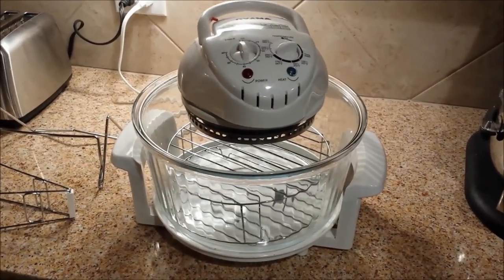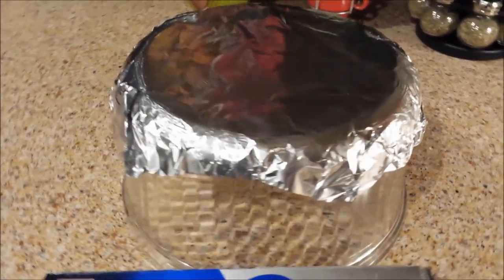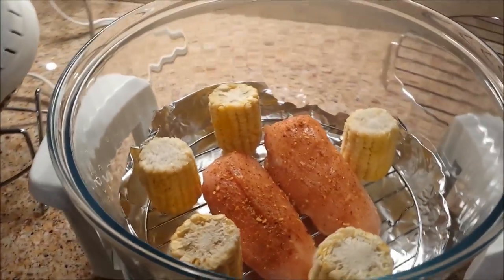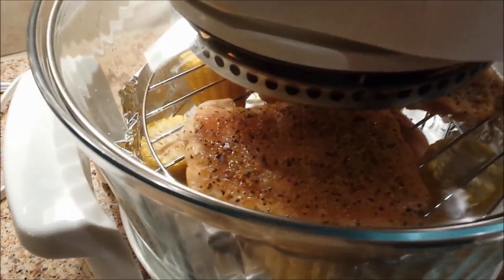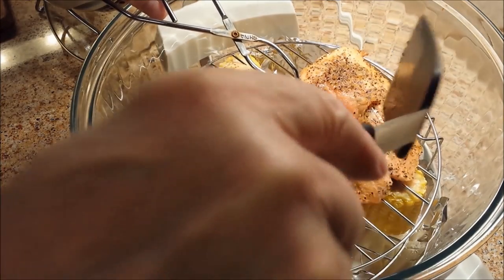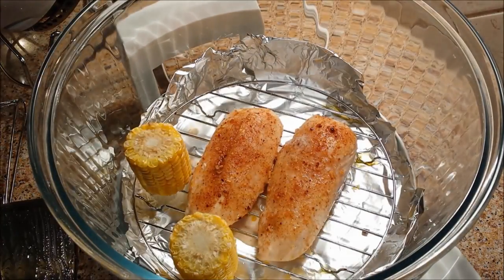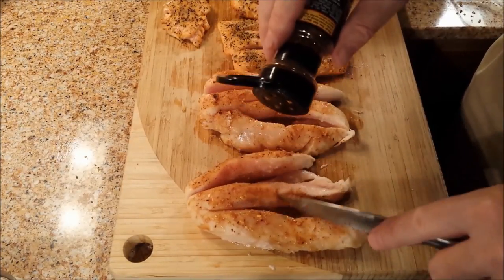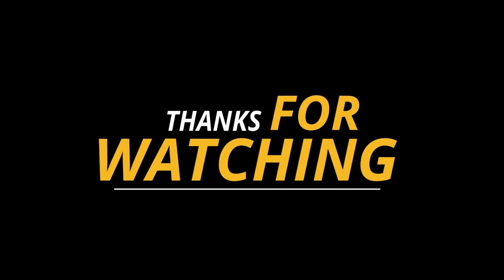How I Use My Oyama Turbo Convention Oven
Several of my friends wanted to know how I cook with my 12 L Oyama Turbo Convection Oven.  So, I put together this short video on how I cook my fish, chicken, and corn.  While not in this video I have also reheated pizza, frozen garlic bread, frozen french fries, and baked potataoes. I hope you find this video useful.

For Pricing:

** Oyama TRO-110C Turbo Convection Oven, 12 L

Video Gear & Editing Software Used For This Video :

** Camera
Canon VIXIA HF R80

** Microphone
Audio-Technica AT2005USB Cardioid Dynamic USB/XLR Microphone

** Lighting
Linco Lincostore Photography Equipment Photo Studio Lighting

** Editing Software
Corel VideoStudio Ultimate X10